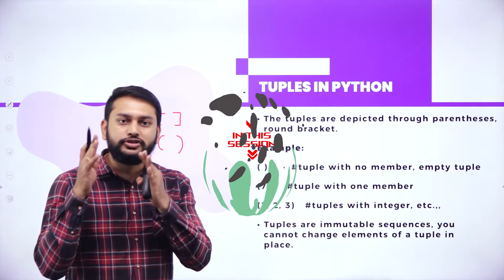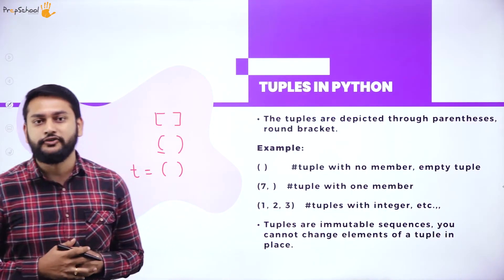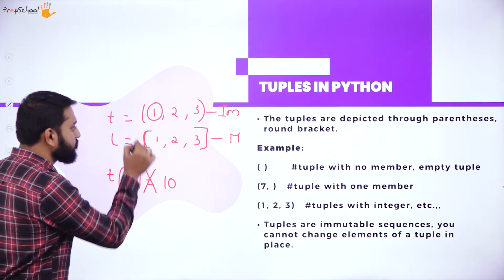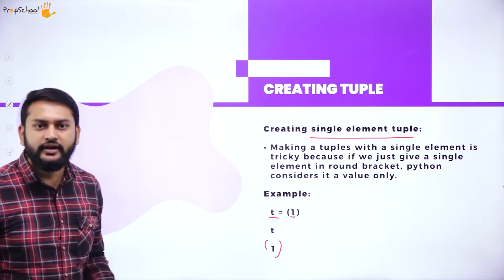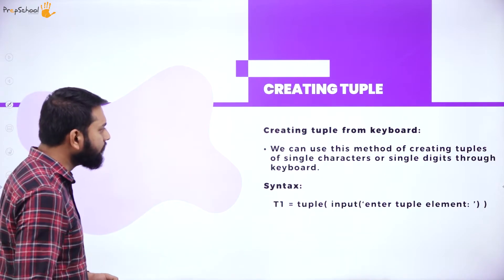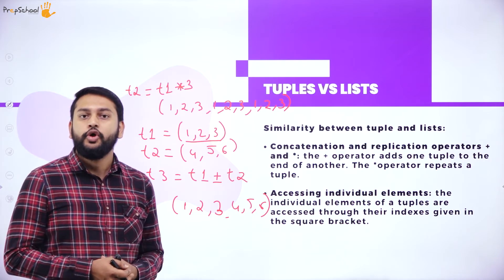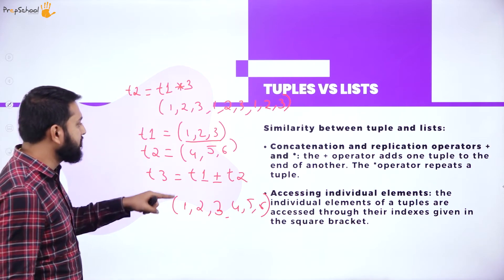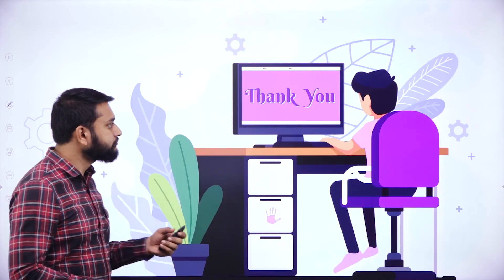DAY 15 | COMPUTER SCIENCE | CBSE XI | TUPLES | L1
Class : CBSE XI
Stream : SCIENCE AND COMMERCE
Subject : COMPUTER SCIENCE
Chapter Name : TUPLES
Lecture : 1

TOPICS COVERED : Basics of Tuples (Creation,Storing elements and accessing elements)